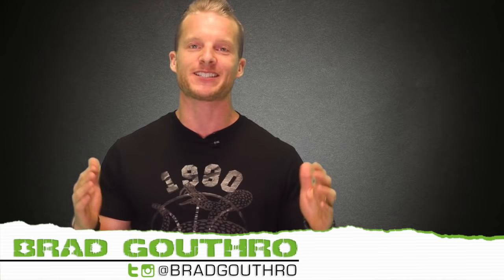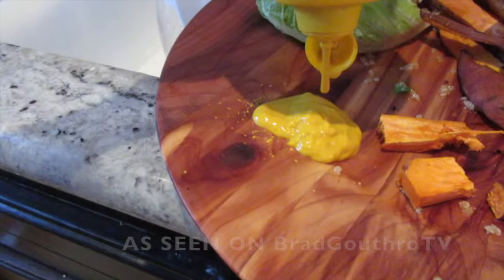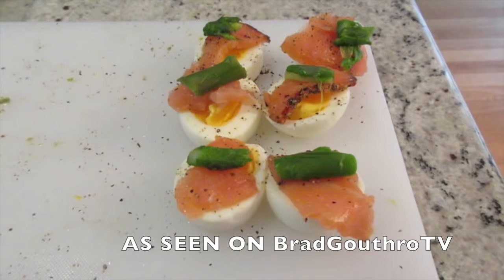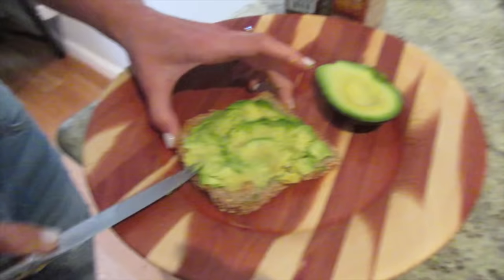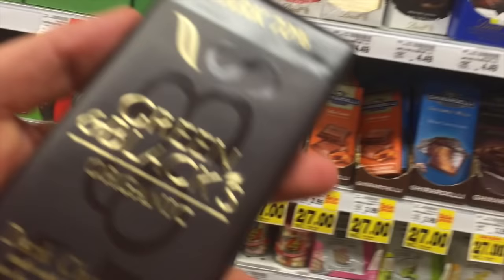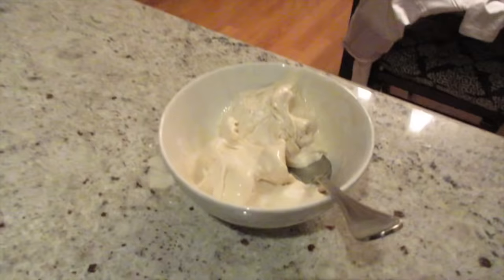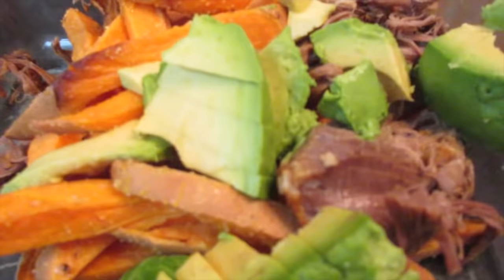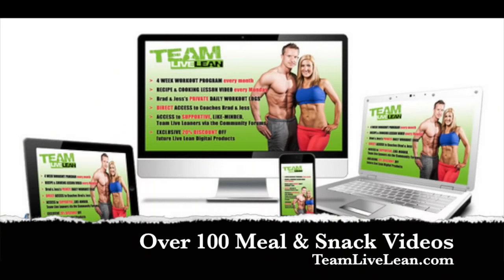14 Healthy Food Swaps For Weight Loss (SIMPLE FOOD SUBSTITUTIONS) | LiveLeanTV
On today’s episode of Live Lean TV, I’m showing you 14 healthy food swaps for weight loss.

Timestamps:
00:00 14 Simple Food Substitutions For A Lean Belly
00:46 Romaine Lettuce Wraps
01:05 Zero Calorie Condiments And Spices
01:40 Sliced Egg Crackers
02:05 Zucchini Noodles
02:25 Almond Flour And Coconut Flour
02:39 Avocados
02:50 Coconut Oil
03:04 Stevia
03:17 Salad Dressing
03:35 Dark Chocolate
03:51 Spiced Nuts
04:15 Banana Ice Cream
04:34 Cauliflower Mashed Potatoes
04:55 Sweet Potato Fries

These simple food substitutions will help you get a lean belly faster.

Healthy Food Swap #1. Romaine Lettuce Wraps Rather Than Whole Wheat Wraps

Healthy Food Swap #2. Natural Condiments And Spices Rather Than Sugary And Fattening Sauces
I consider these mustard and salsa free foods, so there is no need to measure.

Healthy Food Swap #3. Sliced Hard Boiled Eggs Rather Than Crackers
Add any of the following ingredients to the top of the egg slices:
- Smoked salmon and asparagus
- Avocado
- Add a little sprinkle of sea salt and black pepper.

Healthy Food Swap #4. Zucchini Noodles Rather Than Spaghetti
Zucchini noodles:
- Tastes great.
- Are full of nutrients.
- Won’t spike your fat storing insulin hormone.
- Are a free food, so you can eat as much as you want.
- Are great to add volume to your meals.

Healthy Food Swap #5. Almond And Coconut Flour Rather Than Wheat Flour
Wheat flour:
- Contains gluten
- Spikes the fat storing insulin hormone

Almond flour and coconut flour are healthy sources of fat and are delicious.

Healthy Food Swap #6. Avocados Rather Than Mayonnaise
Avocados keep you feeling full and healthy as they are full of hormone friendly monounsaturated fats.

Healthy Food Swap #7. Coconut Oil Instead Of Coffee Cream
Coconut oil coffee is:
- Delicious
- Filling
- Helps keep you focused throughout the day

Healthy Food Swap #8. Stevia Instead Of Sugar, Fake Sugars, And Artificial Sweeteners
Stevia is a 0 calorie natural sweetener that comes from a plant, that doesn’t spike insulin.

Healthy Food Swap #9. Olive Oil, Vinegar, And Spices Instead Of Store Bought Salad Dressings
Go with a homemade healthy salad dressing made of heart healthy olive oil, and any vinegars and spices you like.

Healthy Food Swap #10. Dark Chocolate Instead Of Milk Chocolate
Stick with dark chocolate made with a 70% cocao rating or higher. Dark chocolate is filled with antioxidants.

Healthy Food Swap #11. Roasted Spiced Nuts Instead Of Potato Chips
Add your favorite nuts to a baking sheet, then bake them for 10 minutes. Top and enjoy the nuts with any of your favorite spices.

Healthy Food Swap #12. Blended Frozen Bananas Instead Of Ice Cream
Simply freeze a couple bananas, add a few dark chocolate chips, a serving of whey protein.

Healthy Food Swap #13. Cauliflower Mash Instead Of Mashed Potatoes
Mashed cauliflower potatoes recipe tastes exactly the same as mashed potatoes. It also has a similar consistency, without the high amount of calories and carbohydrates. Simply steam the cauliflower, blend it, and add salt and pepper.

Healthy Food Swap #14 Baked Sweet Potato Fries Instead Of Deep Fried French Fries
Go with a real sweet potato and make your own homemade sweet potato french fries.
- Slice the sweet potato up into fries.
- Cover them with coconut oil
- Season it.
- Bake it.